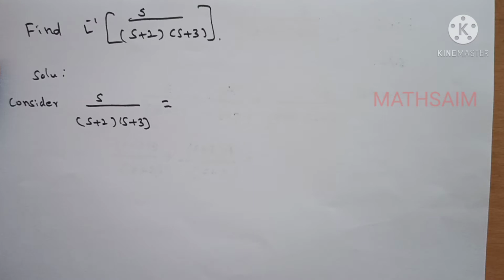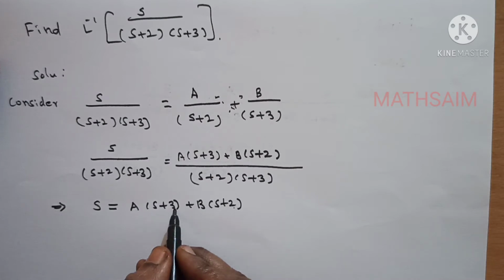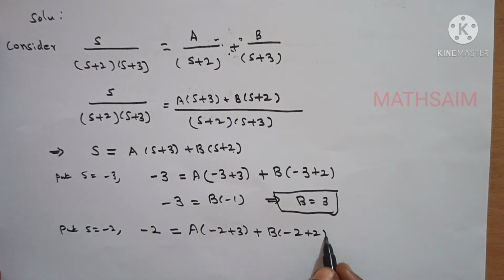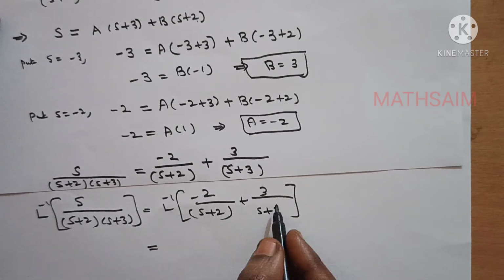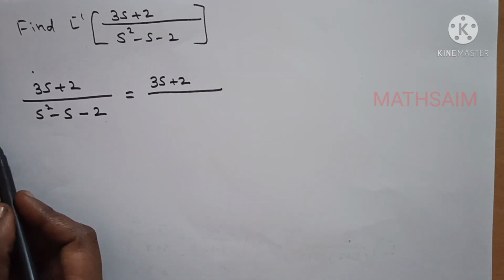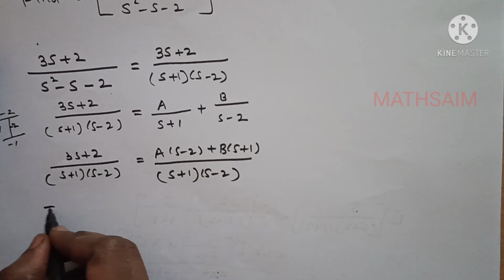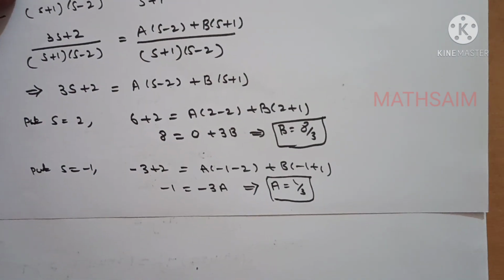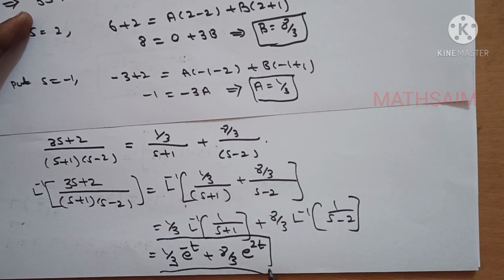Inverse Laplace Transform using partial fraction method |problems on Inverse Laplace transform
In this video I have explained problems on inverse Laplace transform using partial fraction method. Inverse Laplace transform using Partial fraction method is one of the important topics and I have taken this problem in dec2019/jan2020-18mat31 question paper and 18mat31-model question papers.